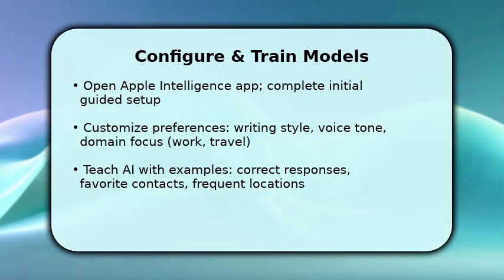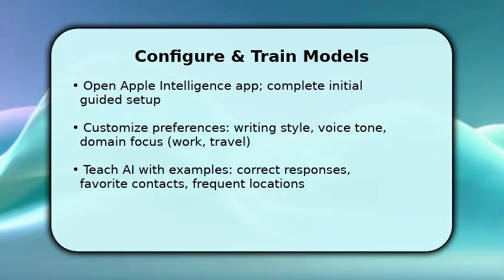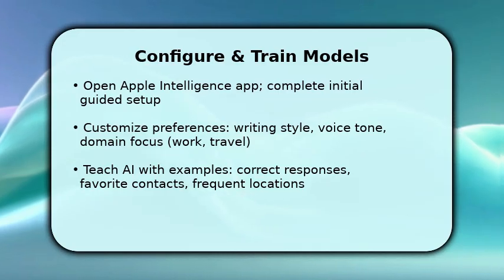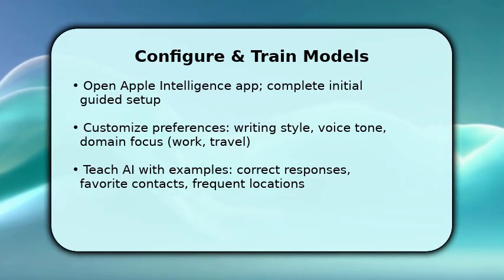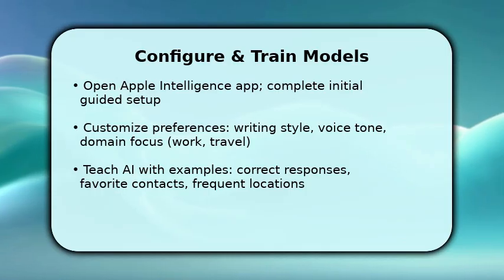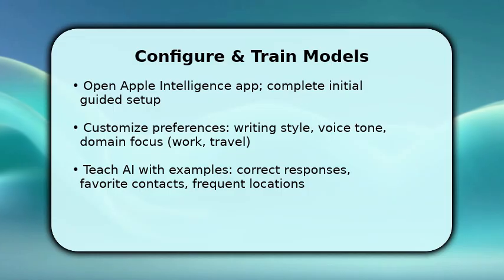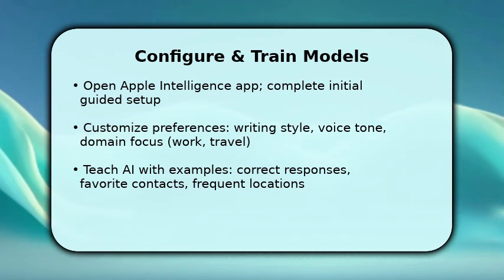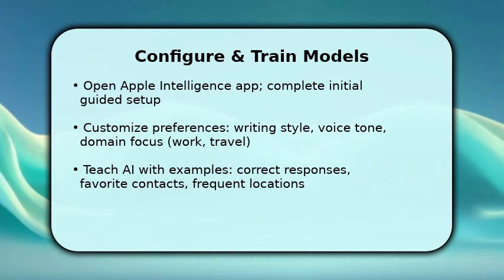How to Use Apple Intelligence on Iphone 17 Pro Max - Full Guide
Discover the full potential of Apple's Siri on your iPhone 17 Pro Max with our comprehensive guide. Learn voice commands, integration tips, and personalization secrets to enhance daily productivity.

iPhone 17 Pro Max, Apple Intelligence,